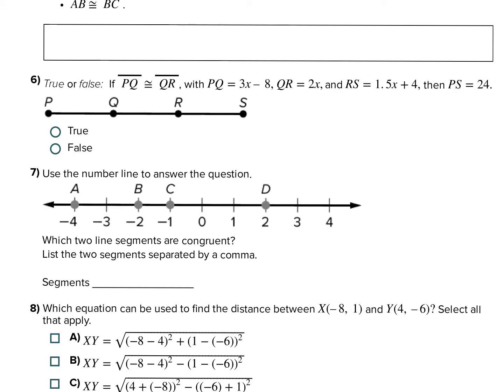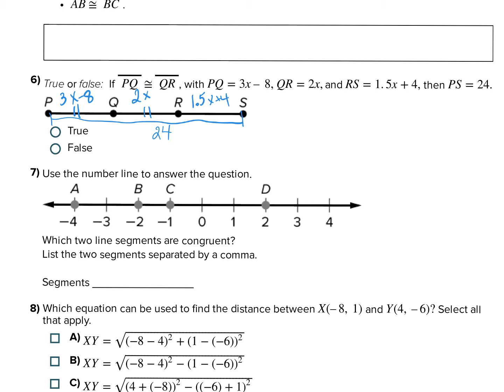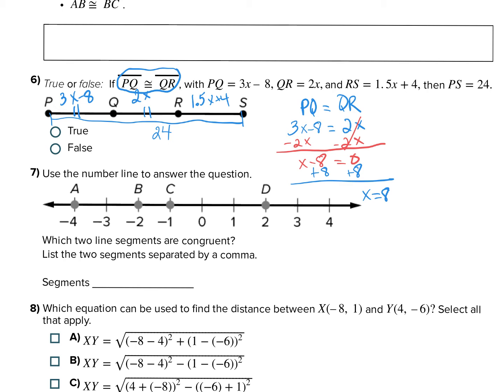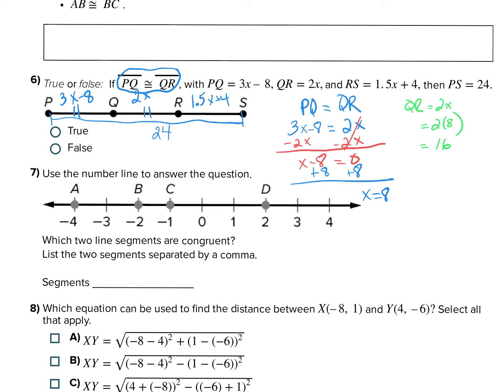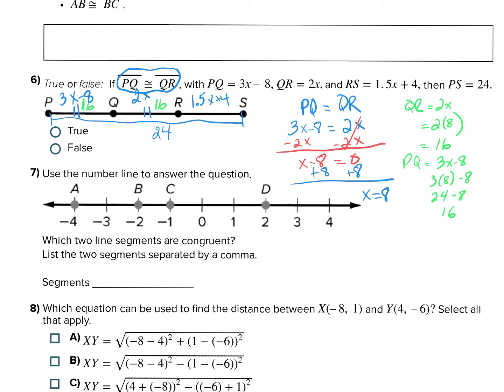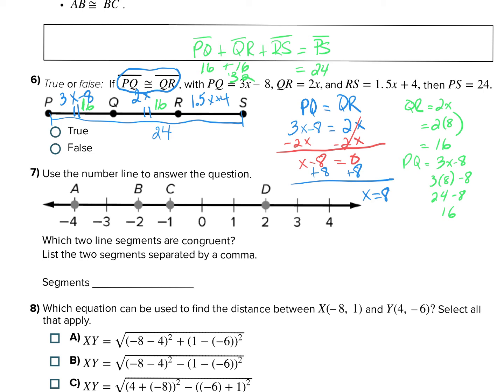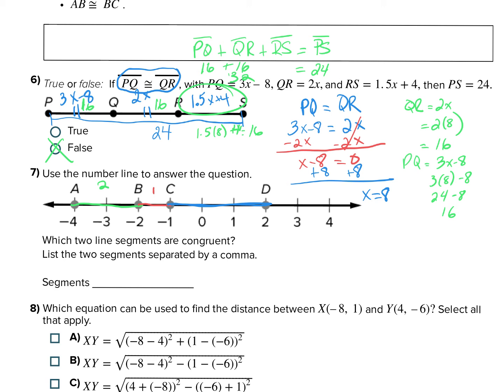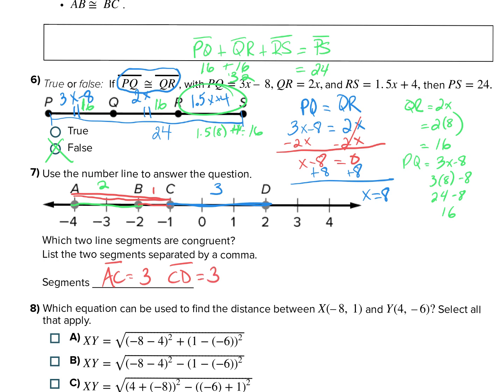Question 6 and 7 Module 1 Practice Summative A1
this video goes through Reveal (McGraw Hill) geometry module 1 practice test.